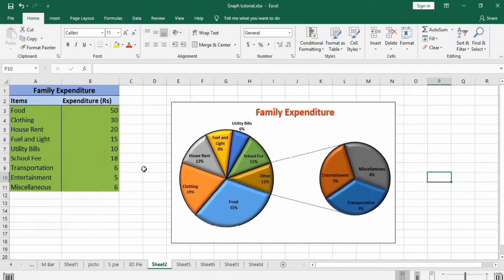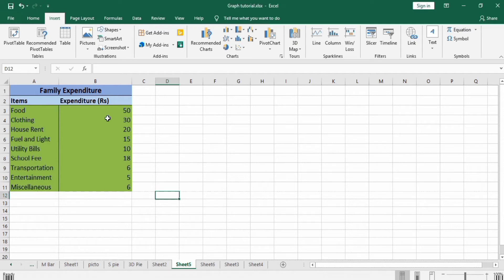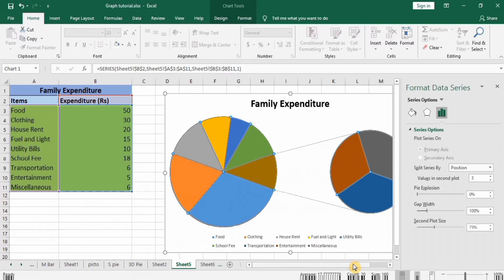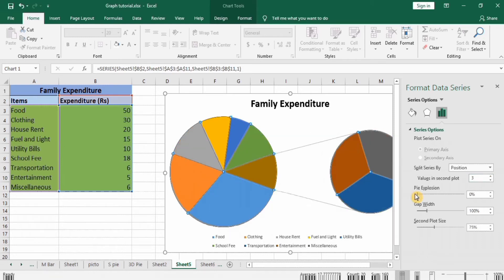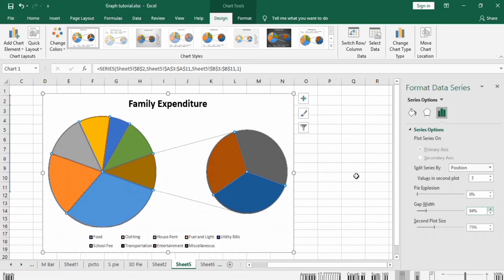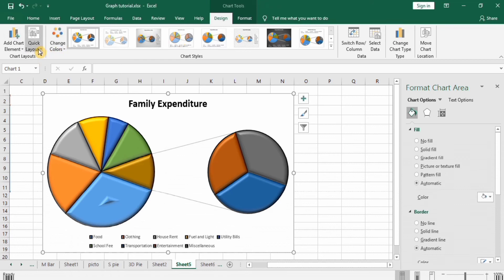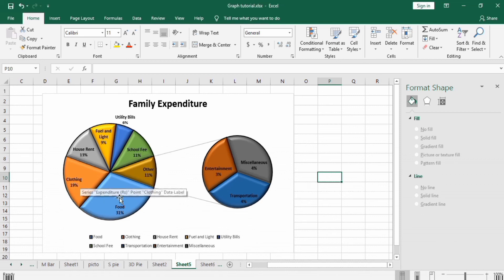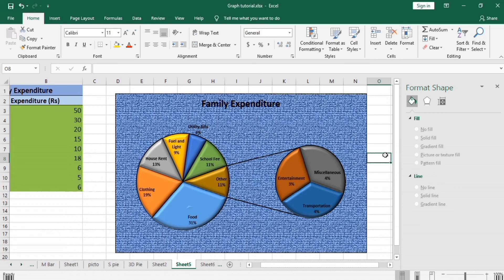Pie of Pie Chart in Excel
In this video, you will learn how to make a pie of pie graph in Microsoft excel. Pie-of-pie charts make it easier to see small slices of a pie chart. These chart types separate the smaller slices from the main pie chart and display them in a secondary pie.

📚 Other YouTube queries:
HOW TO | Create a Pie Graph with Pie Graph Explosion in Excel,
Create a Pie of Pie Chart to Show Details Within a Data Value,
2d pie of pie chart excel,
how to make pie of pie chart in excel,
how to make pie of pie chart,
how to make a pie of pie chart,
how to draw pie of pie chart,
how to make a pie of pie chart in excel,
excel pie of pie chart,
how to draw a pie of pie chart,
how to create pie of pie chart in excel,
how to create a pie of pie chart in excel,
how to insert pie of pie chart in excel,